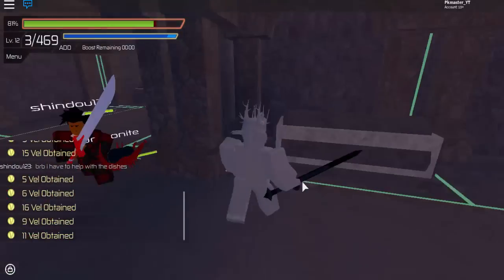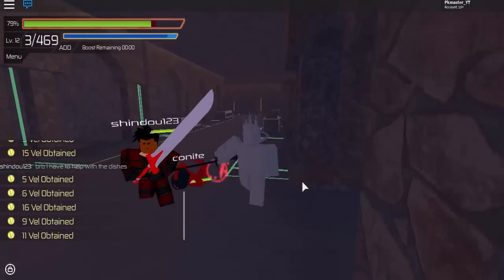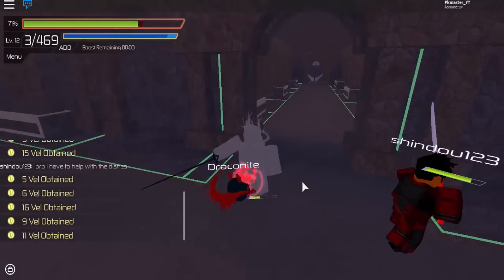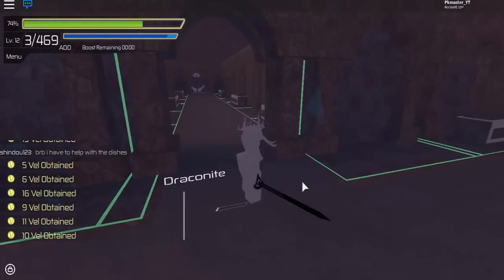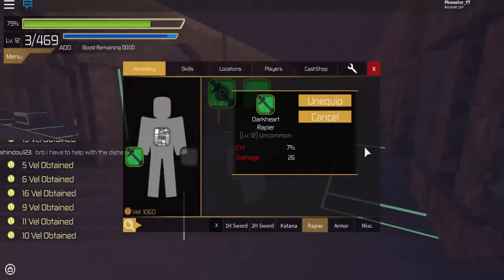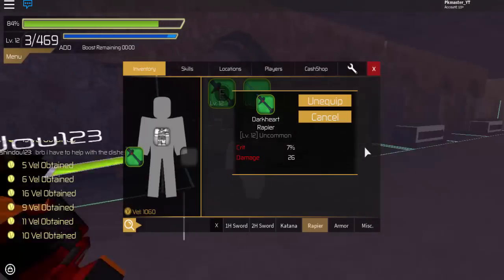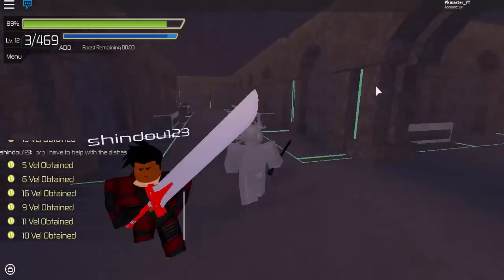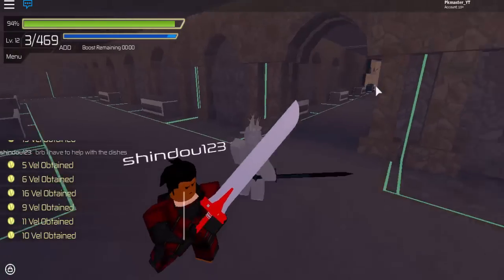Sword Burst Online 2: How To Get The DarkHeart Rapier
In this tutorial, I'll be showing you guys how to get one of the rarest swords in the game!